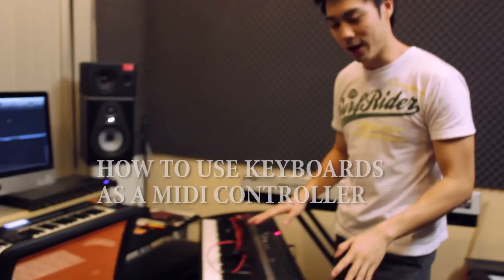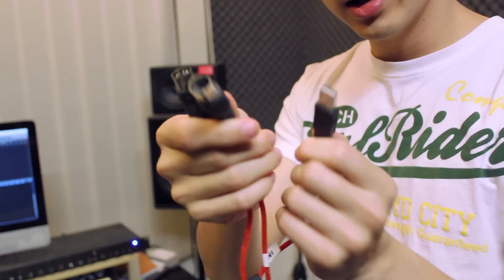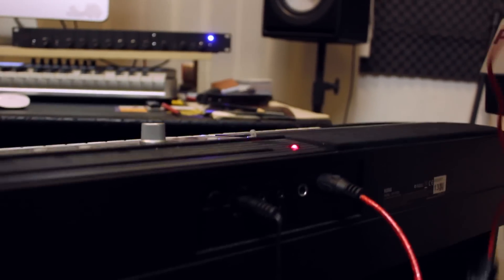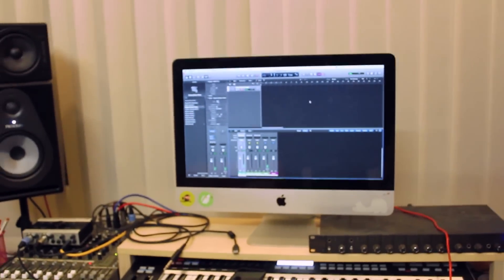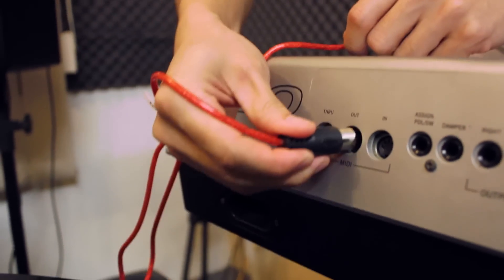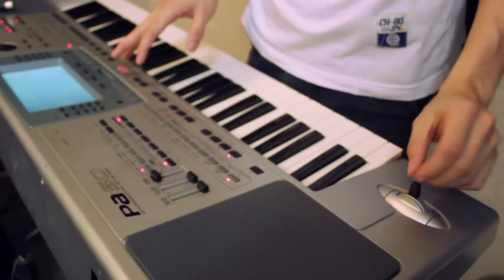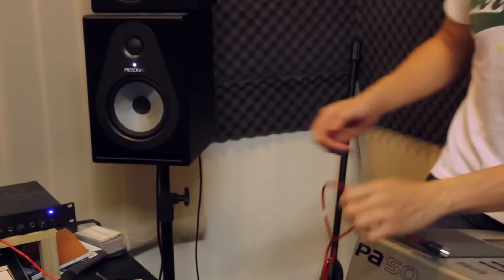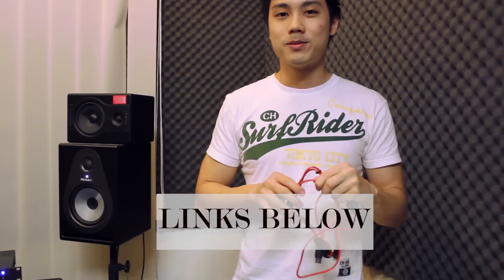Use Your Digital Piano/Electronic Keyboard As A MIDI Controller | Audio Mentor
You could buy the expensive Alesis USB to MIDI cable or just buy the AudioLink cable I have in the video for much less than the Alesis

Got a digital piano or an electronic keyboard lying around at home? Turn them into a MIDI controller to make music on your DAW simply with just a cable.

Don't fall into buying those super cheap USB to MIDI converters! Those can induce latency and connection issues. And sometimes they don't even work at all. True story. :)

Also give Audio Mentor some lovin by liking my Facebook page. (I also answer questions personally on the page)

With your support I can continue to make more videos and tutorials. Thank you!